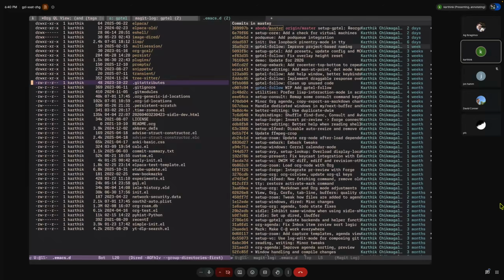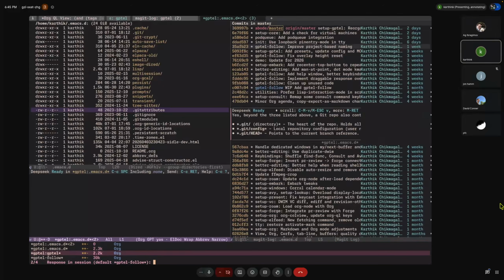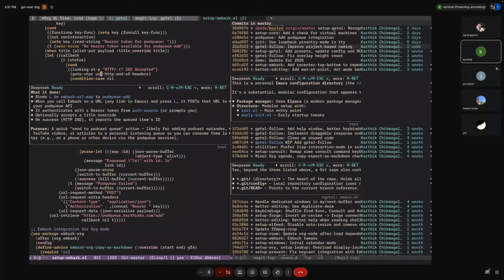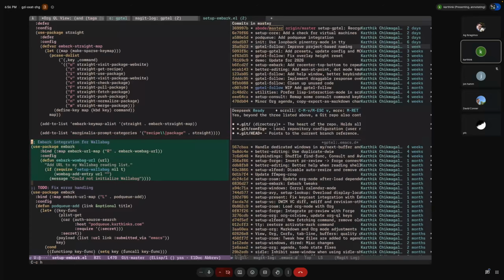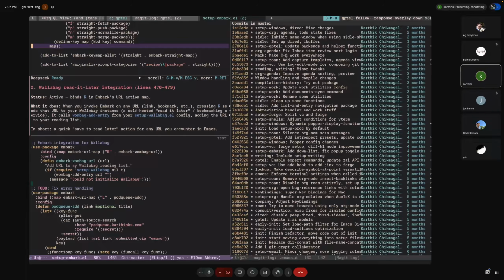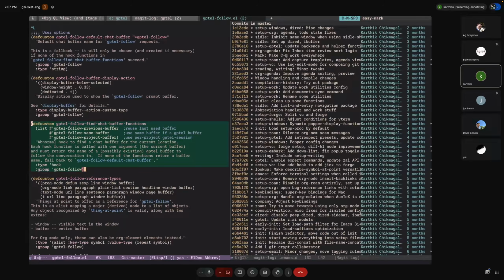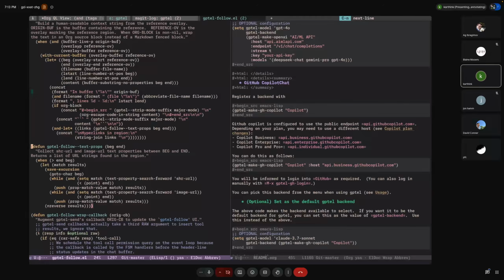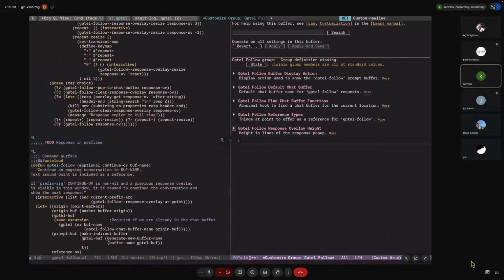New experimental feature of gptel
Demo of the feature as shown in Emacs ATX July meetup in 2026.